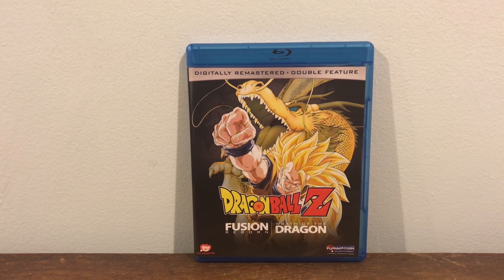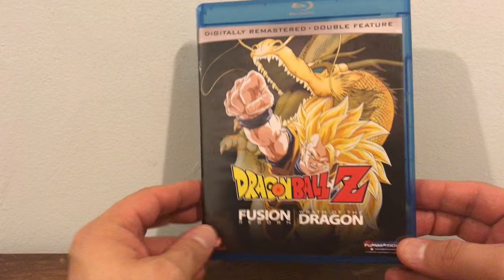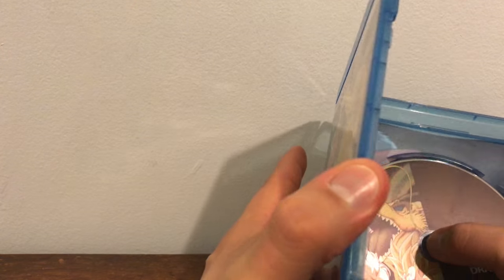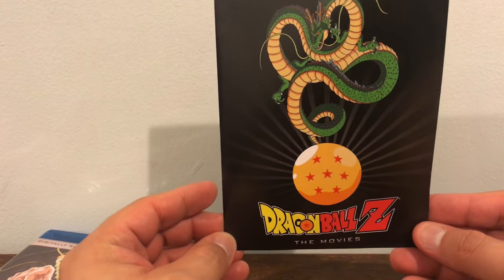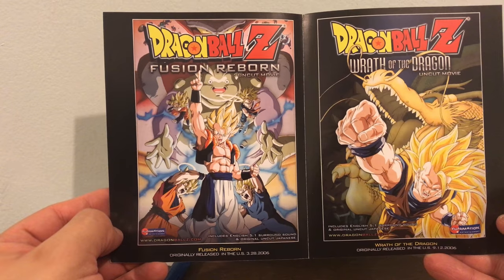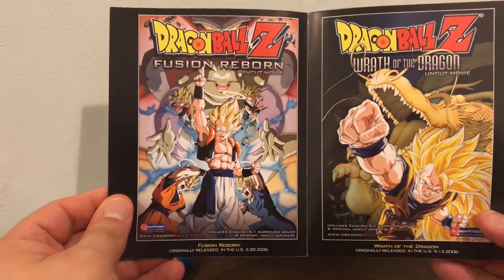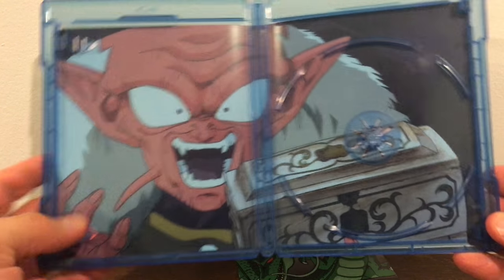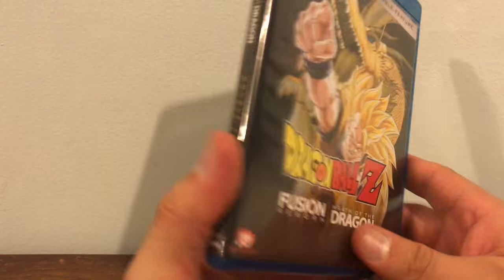DBZ Fusion Reborn & Wrath of the Dragon Bluray Unboxing 4K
Quick Unboxing of the DragonBall Z double feature Fusion Reborn and Wrath of the Dragon movies on Blu-ray.

3DS ID
Tbelly

PSN
Tdot21st